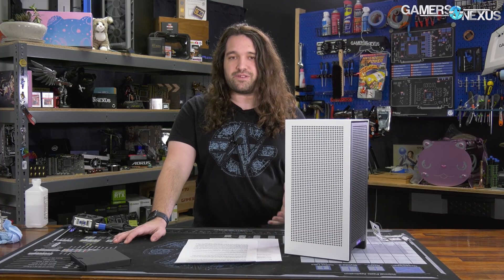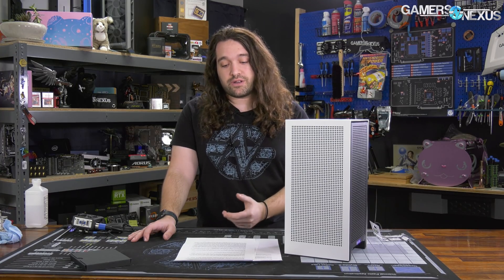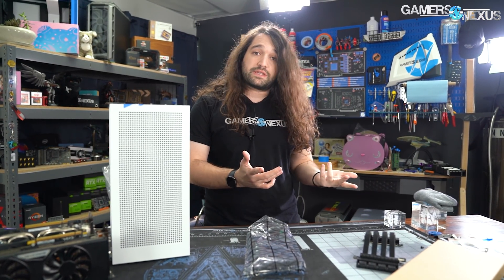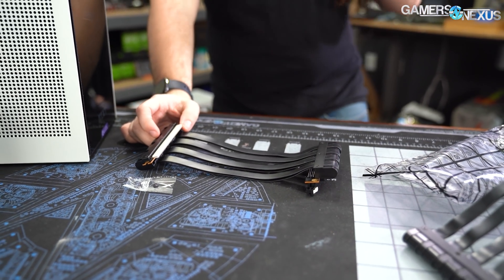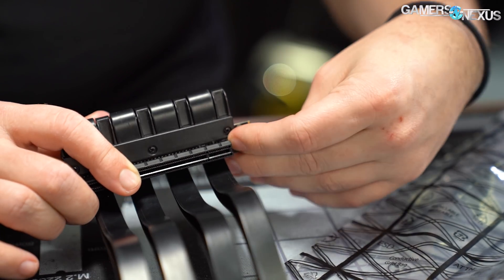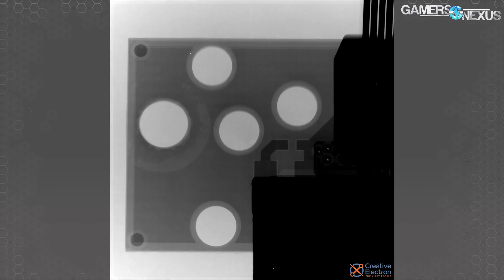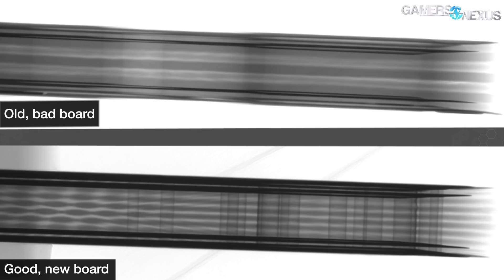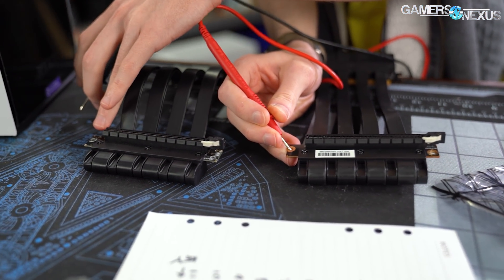Fire or No Fire: New NZXT H1 Riser X-Ray & Testing (NZXT H1 PCIe Riser Fix)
The new NZXT H1 PCIe Riser is now ready for market, and this is what NZXT will be shipping out to customer to replace the fire hazard previously used. We'll test it and X-Ray it to see if it's fixed.

This test is following up the US CPSC (Consumer Product Safety Commission), Health Canada, and other global recalls (e.g. SA) of the NZXT H1. People can currently either apply for a refund or a repair for their NZXT H1 case, and the new PCIe riser is what we're testing today. The goal is to determine whether the fire starter has been replaced with a safer riser, and to make extra sure that everything has been fixed, we sent it out for x-ray in addition to usual continuity and short circuit testing.

TIMESTAMPS

00:00 - Recapping the Riser Situation

01:25 - The Only Way for NZXT to Screw Up
02:16 - Physical Inspection of New PCIe Riser Cable
05:24 - X-Ray Analysis of New vs. Old Cables
09:44 - Continuity & Short Testing
15:28 - Conclusion: Better, But Tough to Prove a Negative

Host, Lead Firestarter: Steve Burke
Testing, Electrical Magician: Patrick Lathan
Video: Andrew Coleman & Keegan Gallick